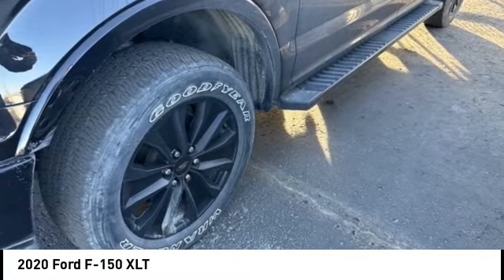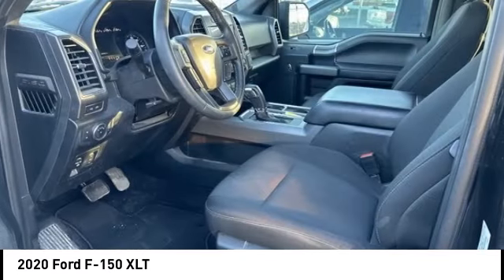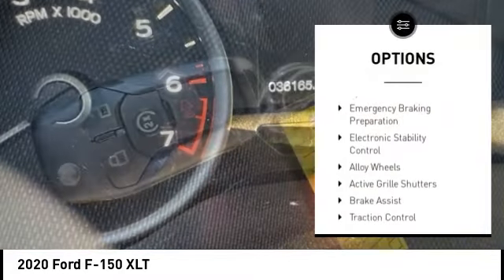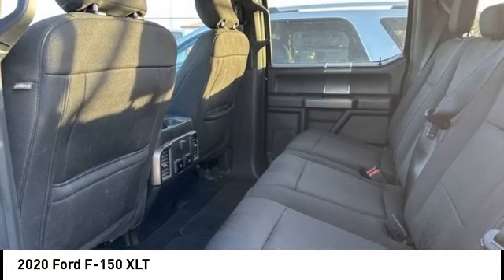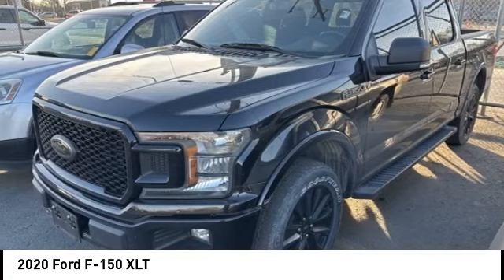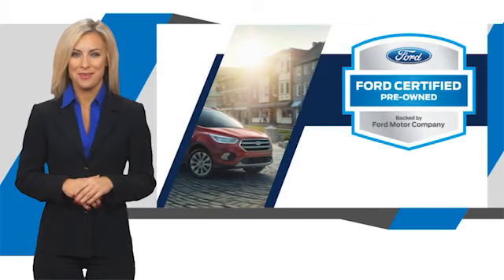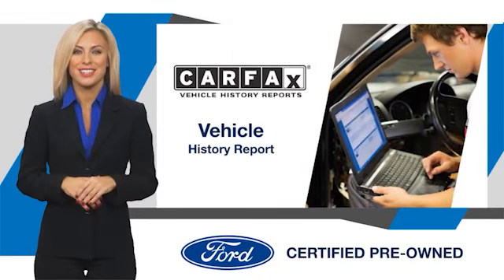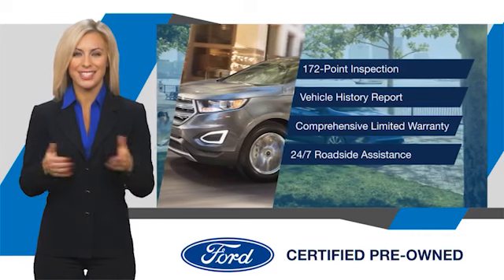2020 Ford F-150 Cedar Falls IA US21530A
2020 Ford F-150 XLT